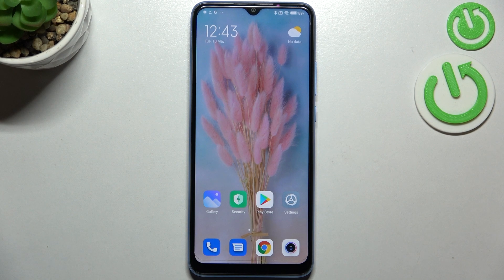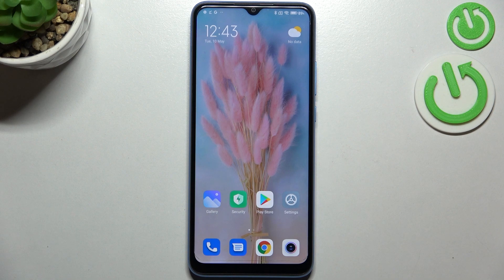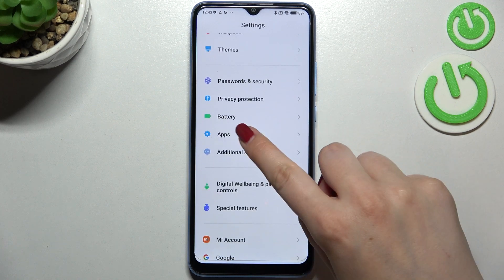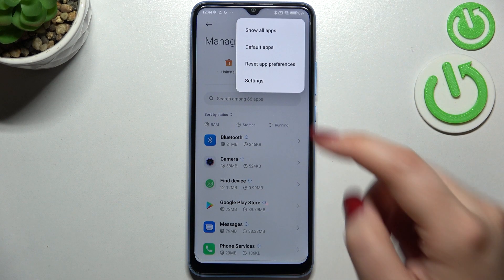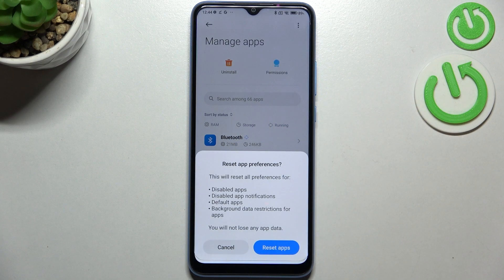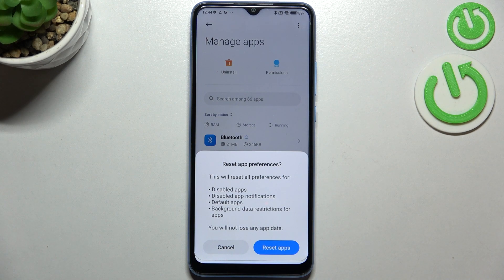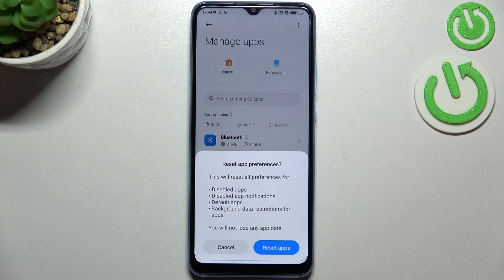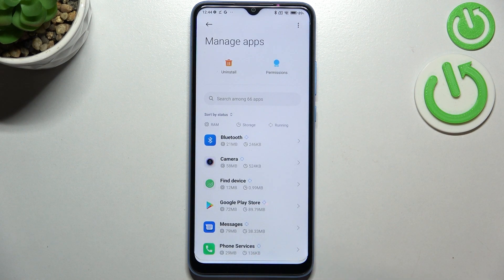How to Reset App Preferences on XIAOMI Redmi 10C - Remove Background Data Restriction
This tutorial demonstrates how to reset your Android app preferences. All preferences will be reset for: switched off apps, turned off app notifications, default apps for actions, background data restrictions for apps, and any permission restrictions. We want to emphasize that you will not lose any of your personal data.

How to restore apps preferences in XIAOMI Redmi 10C? How to restore default apps settings in XIAOMI Redmi 10C? How to restore default preferences for apps? How to reset app settings in XIAOMI Redmi 10C?